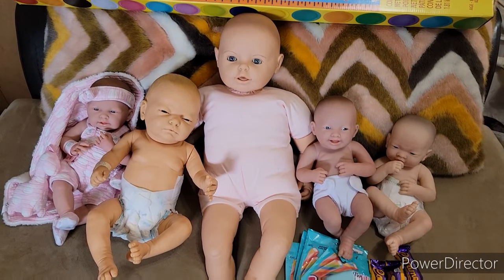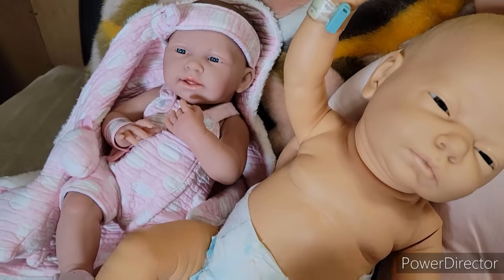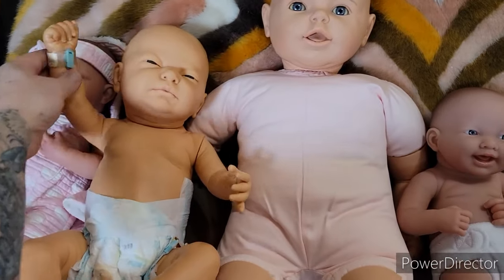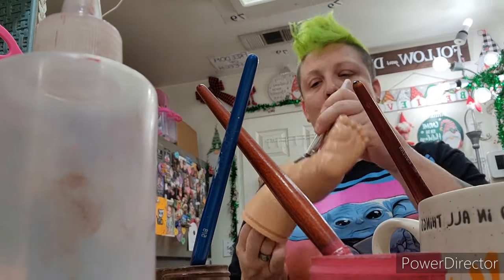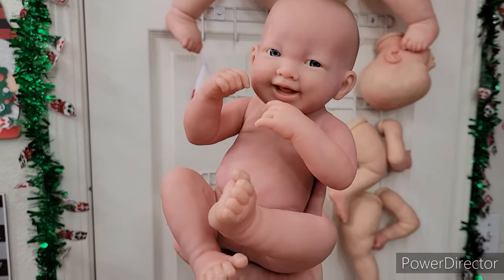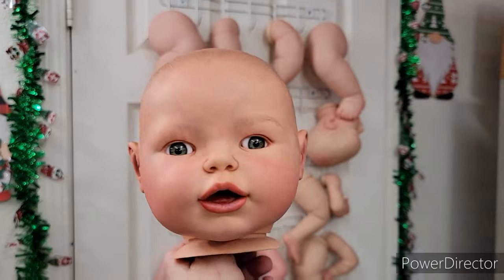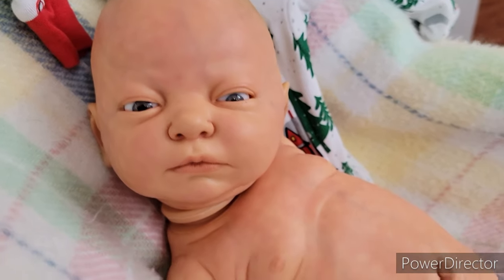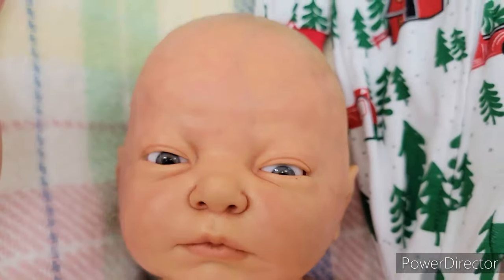Painting Vintage Baby Doll| I got Gifted SOOO Many Babies| nlovewithreborns2011